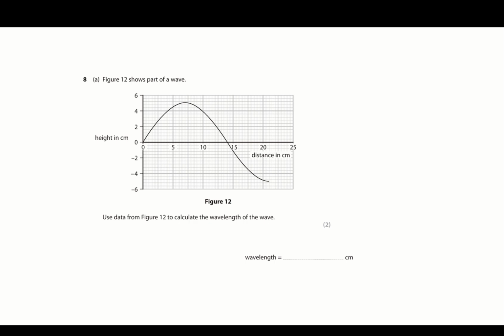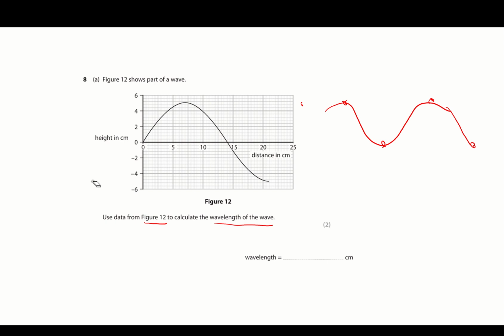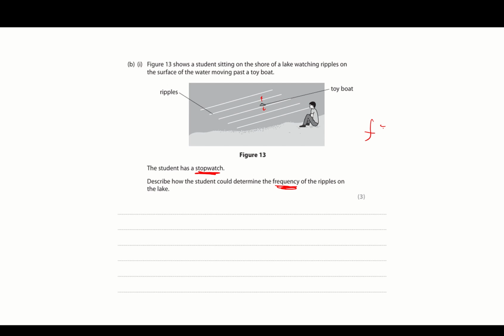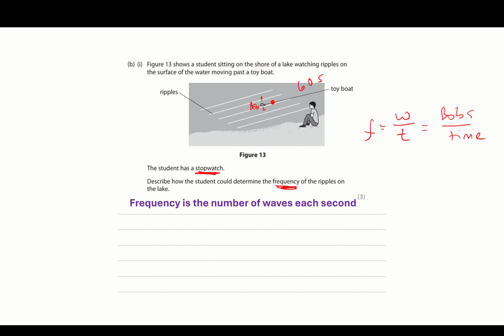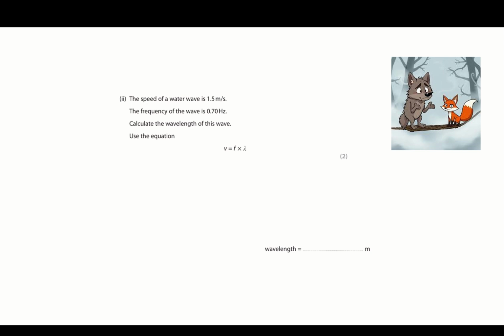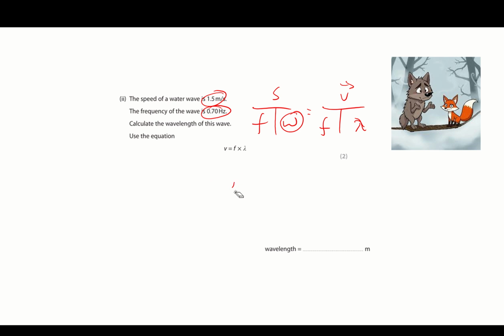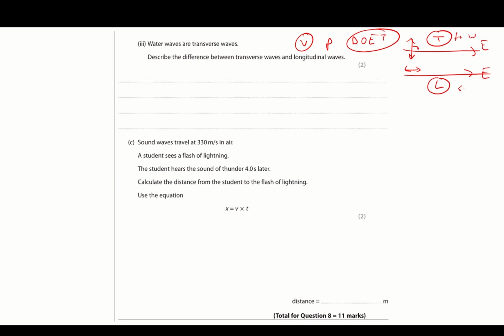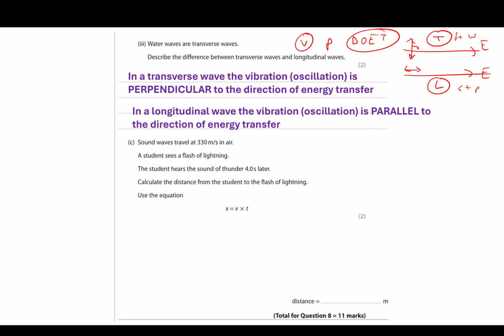Edexcel Physics 2021 paper 1 FT Q8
Edexcel Physics 2021 paper 1 FT Q8 - Waves and wave speed equation